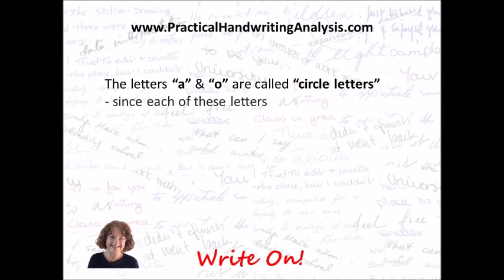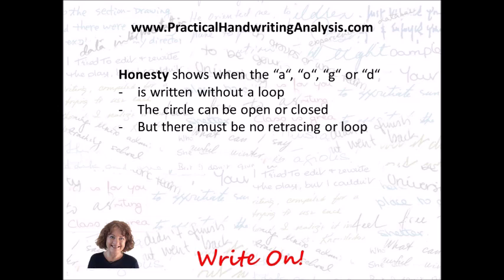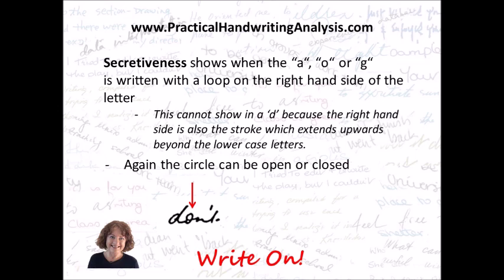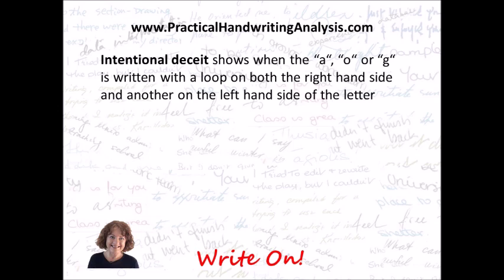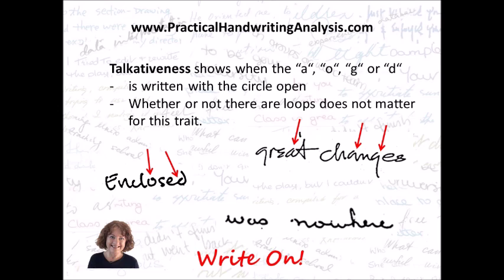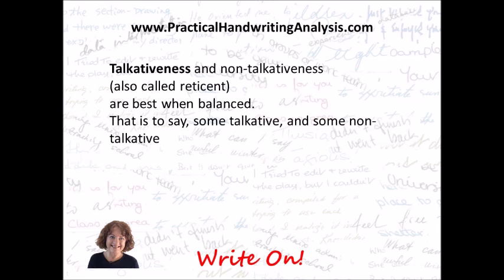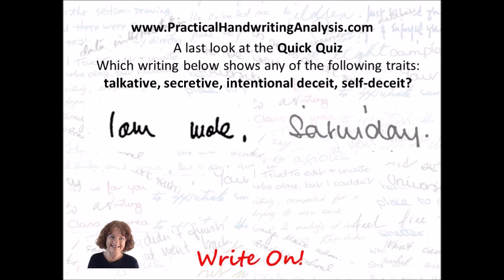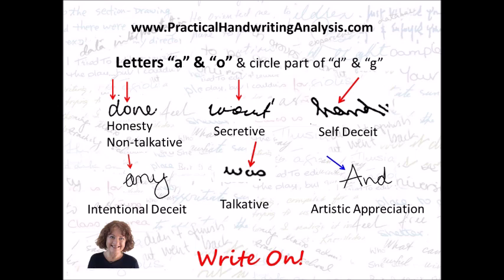Letters a & o and Handwriting Analysis Graphology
The letters “a” and “o” show the traits of honesty, secretive, self-deceit, intentional deceit, talkative and non-talkative (reticent). This video shows you how to identify each of these traits.
You can change your handwriting and change your life. Remove negative traits and replace them with positive traits, and once it becomes a habit, so does the behavior associated with it – you become the person you are ‘writing.’
A Custom Success Signature can help you get where you want to go. You know, every time you sign your name, the traits that you have included in it, so this works as affirmations and since you also see it as you write, it is visualization too. Others, who perhaps know nothing about handwriting analysis, see you signature and their subconscious picks up on what it is saying about you. So you are giving the impression you want to others every time you write your custom success signature. A great idea for you. A great gift to give someone else.
Or use this handwriting to decide whether two people are compatible. This is one of the most popular used of Handwriting Analysis is for Personal Development, to find out how to make the most of you. It is also widely used to determine the compatibility between two people. This can be used for personal relationships or business, as it shows where the two writers will get along and where problems will arise. Often just understanding the differences can make a huge difference to how people get along.
Personality shows in a handwriting signature and in all writing or printing. It is quick and easy to identify a specific trait and these videos give you quick tips to find out about the personality of the writer of any piece of writing. Graphology has been around since ancient Egypt, and in today’s society is used by Law Enforcement, Psychologists, and people from all walks of life.
Or you can read more about readings and pricing here.
Fiona MacKay Young has been a Certified Graphologist for over 30 year, is also a Certified Law of Attraction Coach and offers Intuitive Readings from Handwriting. She also has written many books on the topic which can be found